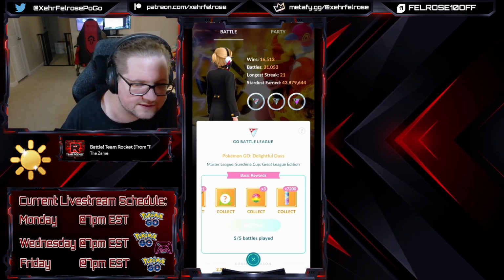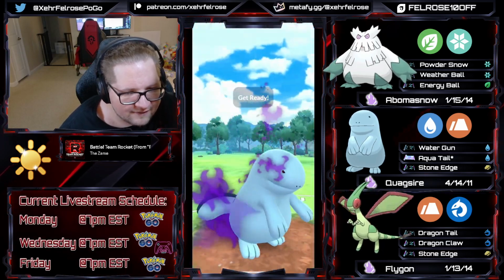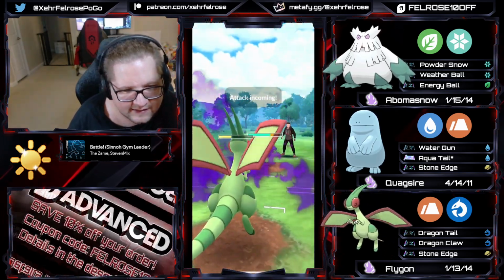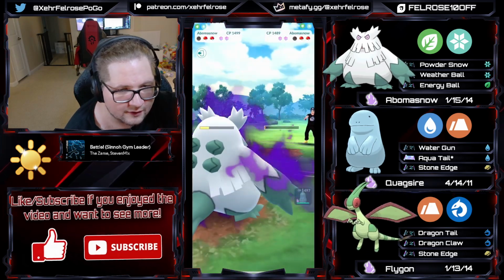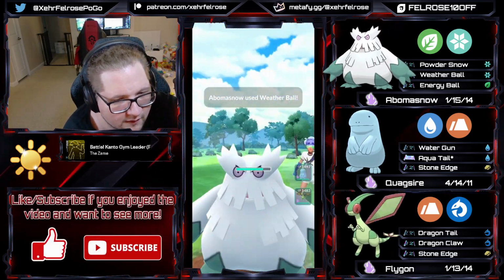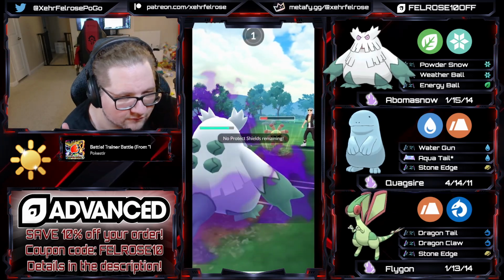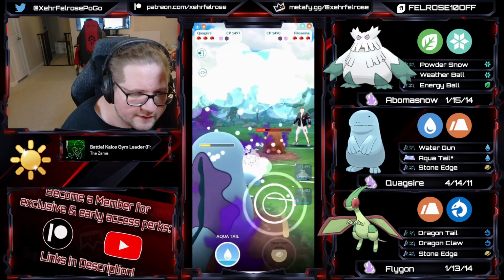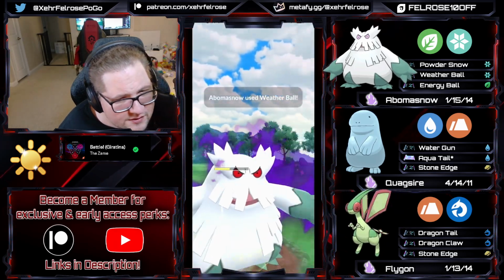FINALLY VETERAN!! Water Gun Quagsire is the Sunshine Cup SAUCE!!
I'm late to the party, but I finally got to Veteran Rank in the Pokémon GO Battle League using SHADOW Water Gun Quagsire in the Sunshine Cup! This team has amazing potential to climb ELO in the Sunshine cup at any ELO!